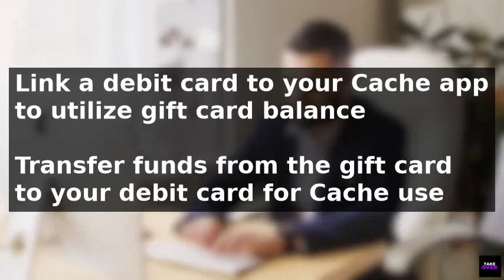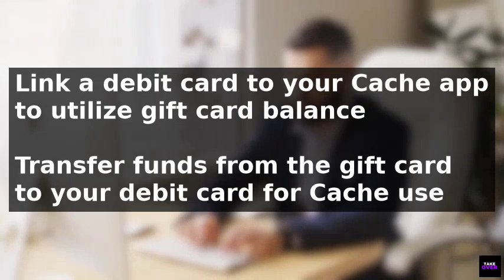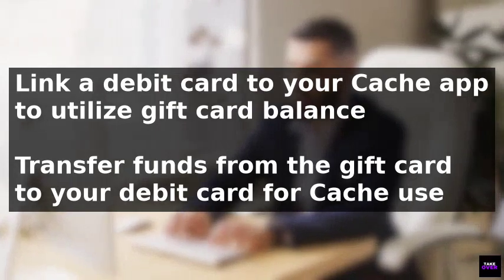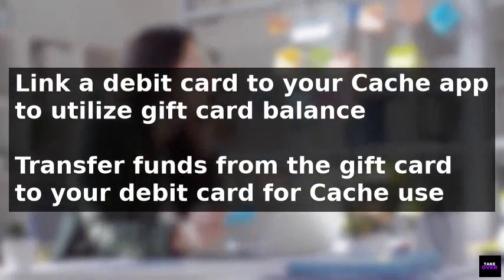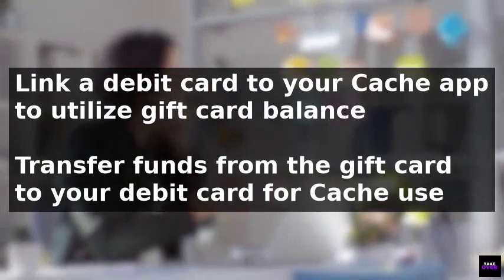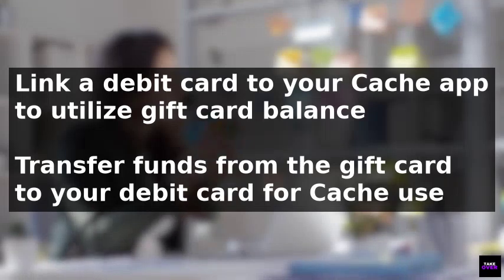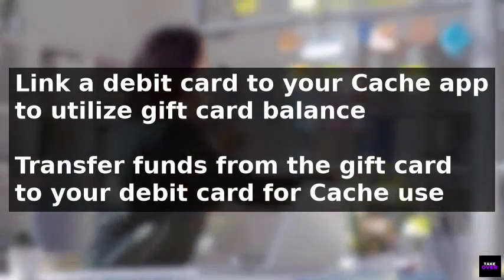How To Add Walmart Gift Card To Cash App (2025)